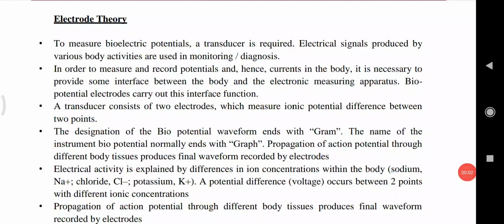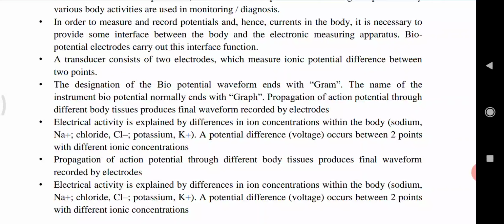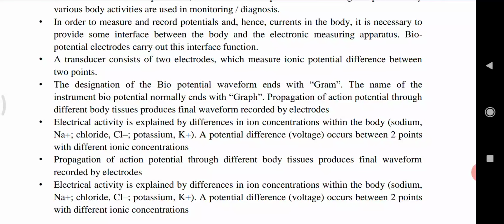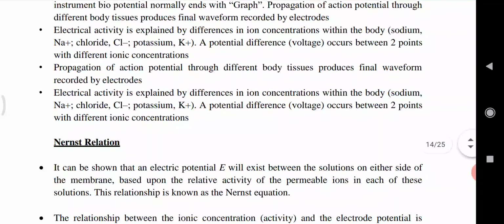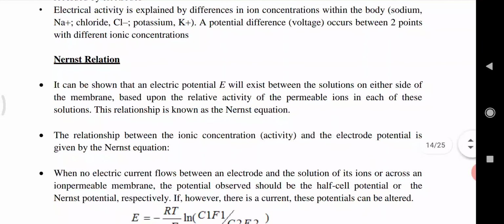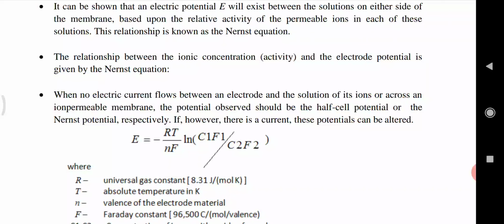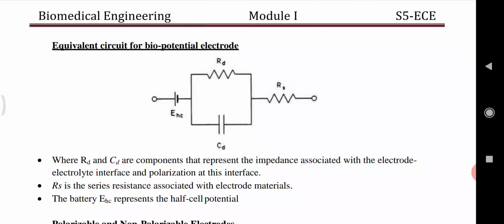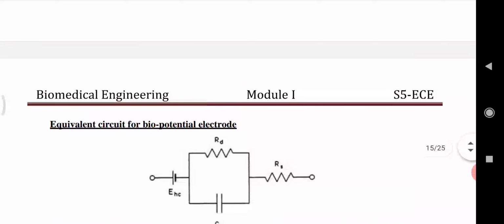Nernst Equation | Module 1| Biomedical Engineering